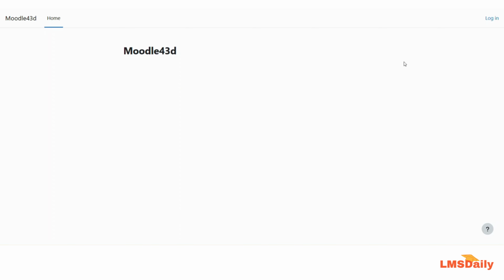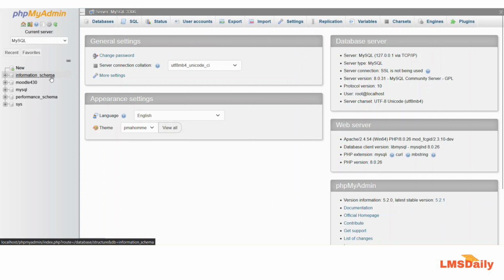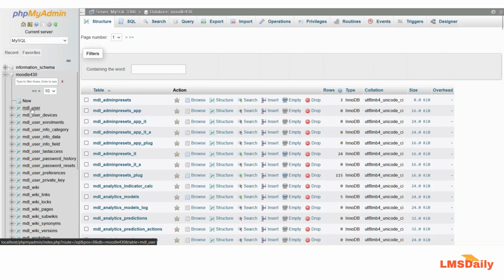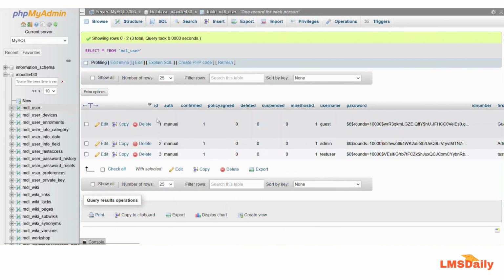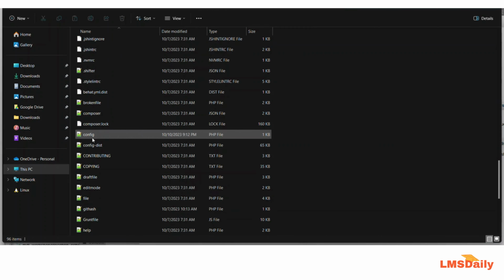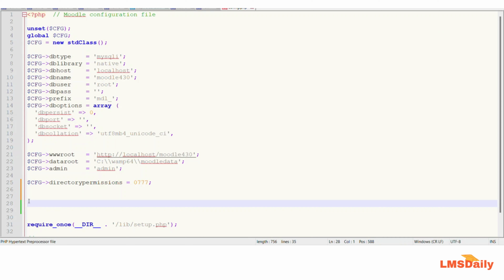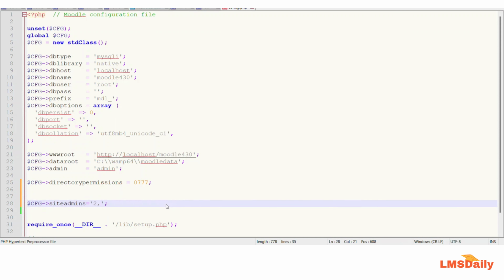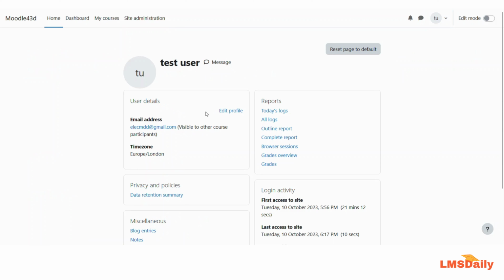Moodle Admin - How to elevate a user as site admin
In this screencast we will see how you can elevate a user account as site admin through Config.php file and Moodle database. All you need is the access to Moodle database in PHPMYadmin & config.php file

By doing this you can upgrade any user as site admin, This can be extremely helpful in case you lost access to your main admin account.